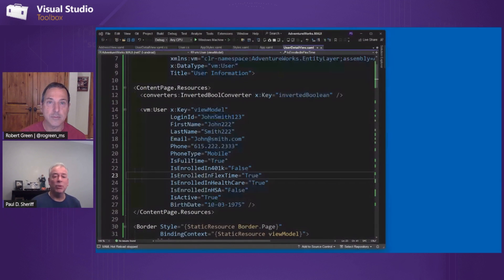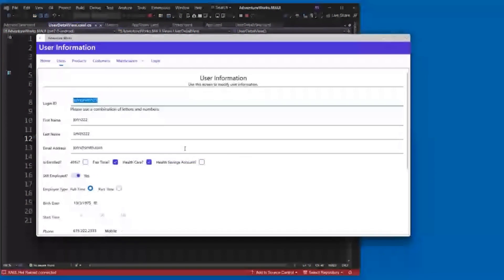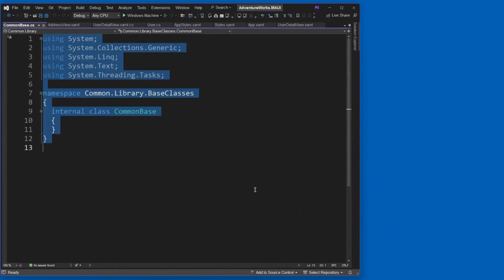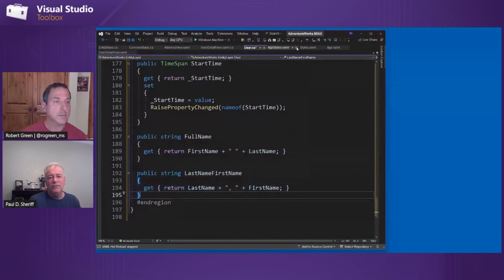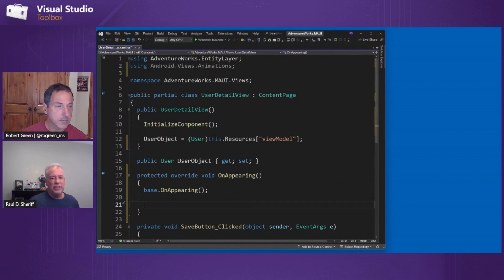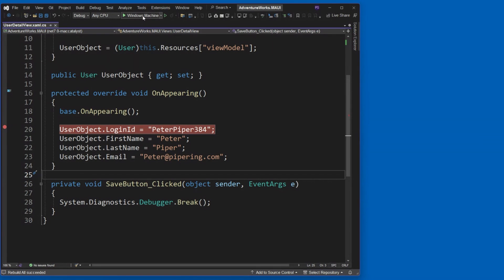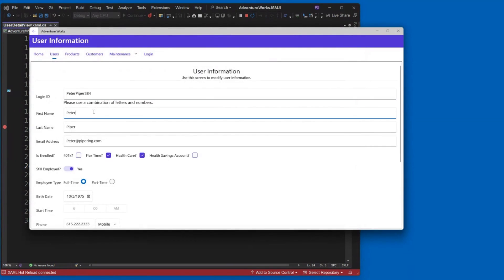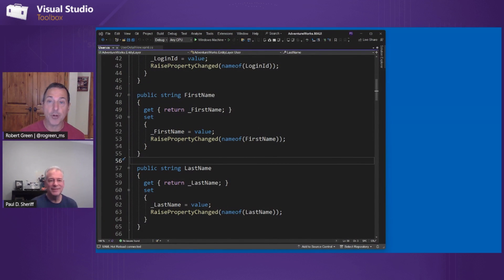Update UI When Properties Change (13 of 18) | Building Apps with XAML and .NET MAUI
Welcome to the Building Apps with XAML and .NET MAUI series. Whether you are new to XAML or simply new to the XAML used in .NET MAUI, this series will show you how to start building a .NET MAUI app. In this episode, Paul shows how to bind a UI element to a property of an object.

Chapters
0:00 - Introduction
2:20 - Implementing the INotifyPropertyChanged interface
5:00 - Updating entity class properties to call RaisePropertyChanged
9:00 - Setting entity values in code when page appears
12:25 - Wrap-up